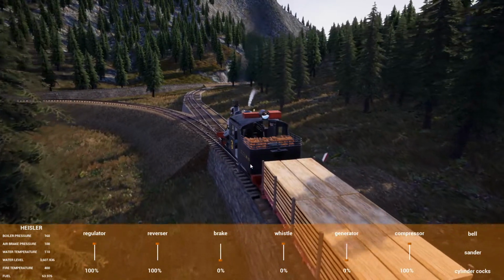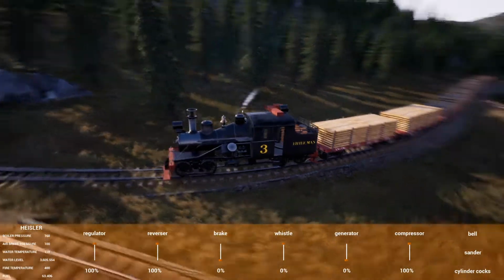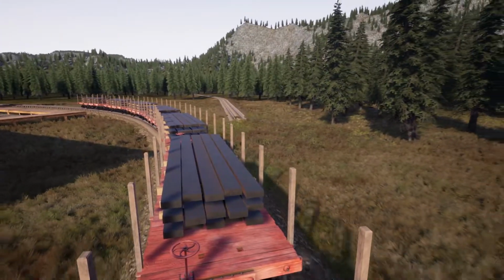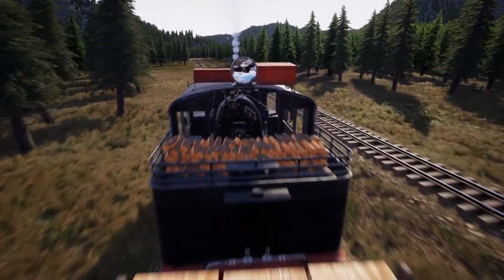Hauling Another Heavy Load In RailRoads Online!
Iron and wood headed to the iron works in RailRoads Online!